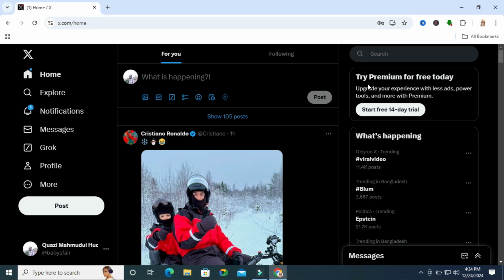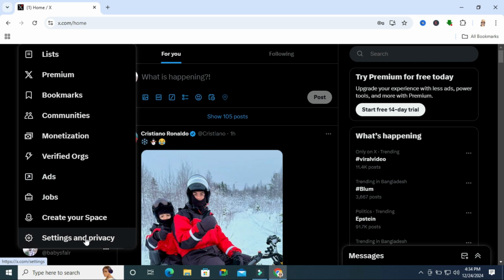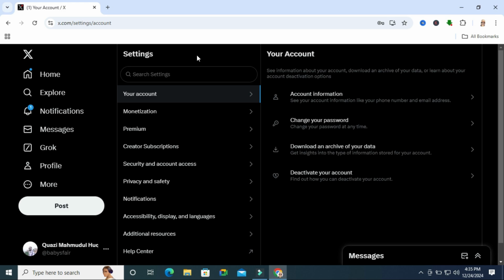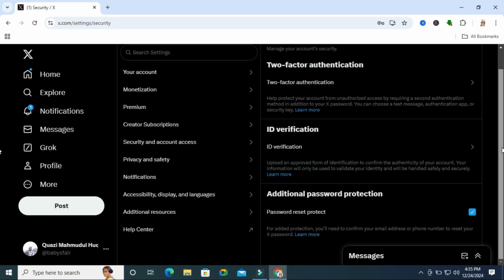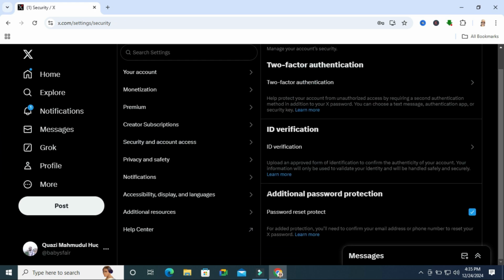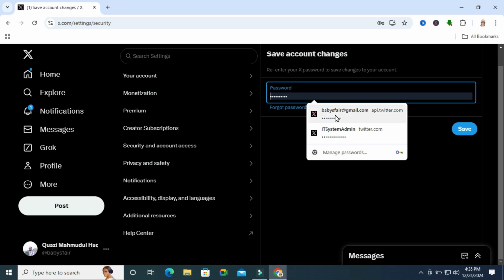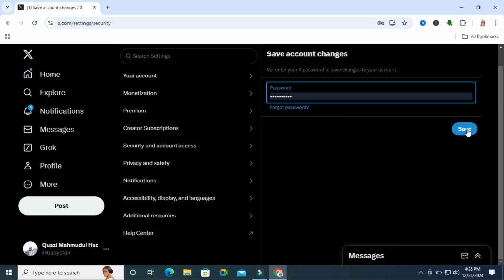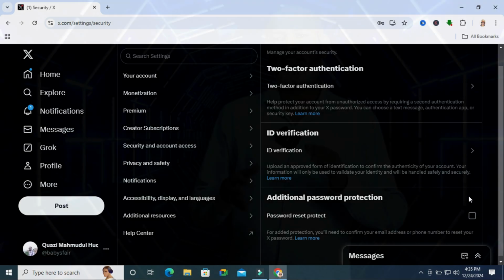How To Disable Password Reset Protect On X (Twitter) On PC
Learn How To Disable Password Reset Protect On X (Twitter) On PC